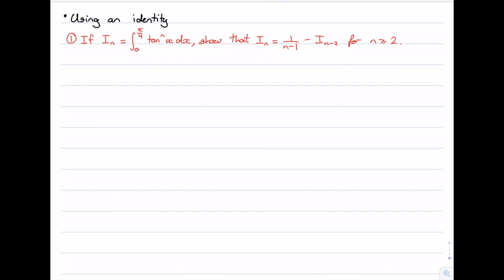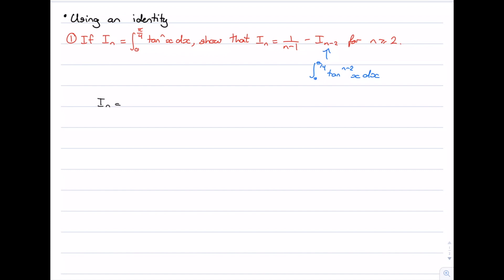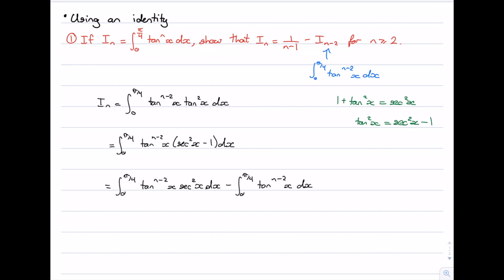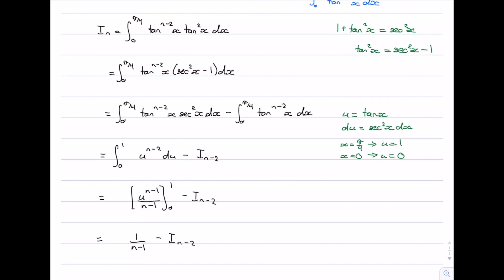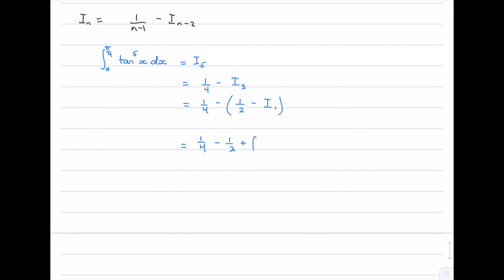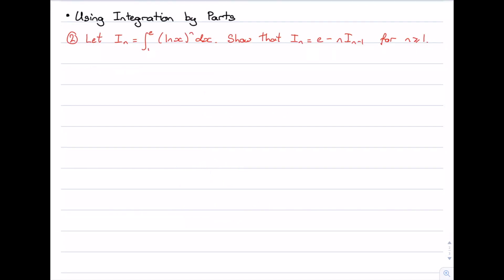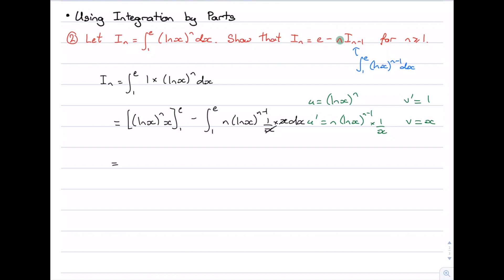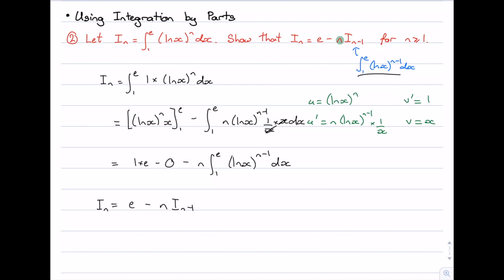Ext2 Integration: Reduction Formulae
In this video, we see how to find reduction formulae for integrals. These fall under two main types: using an identity and using integration by parts.